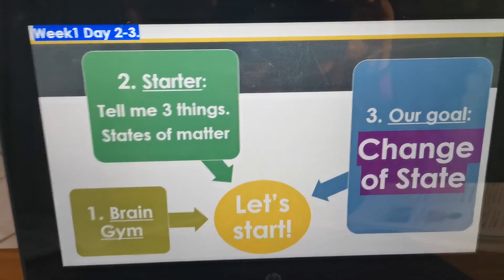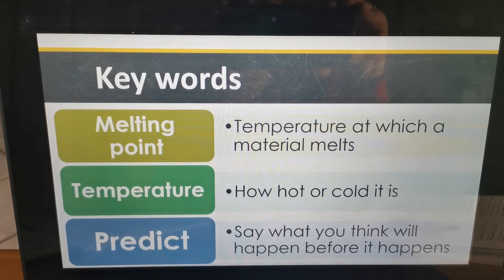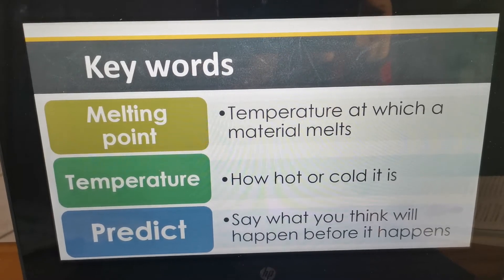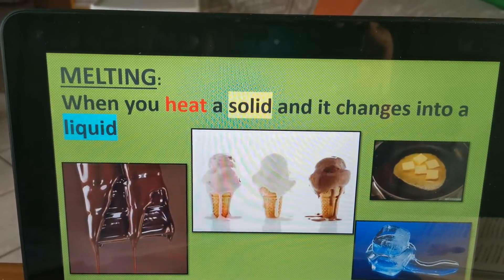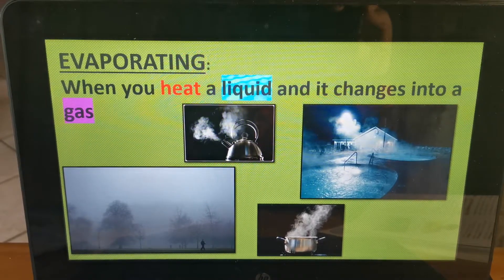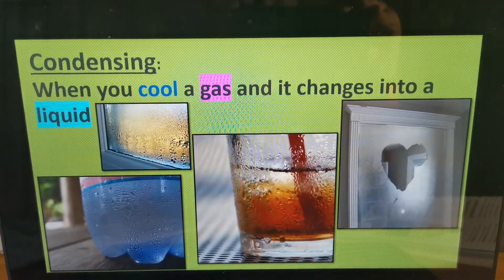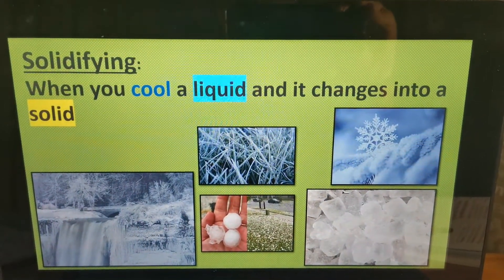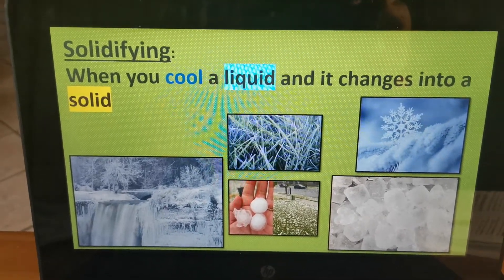Grade 4: Change of state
Melting, Evaporating, Condensing and Solidifying